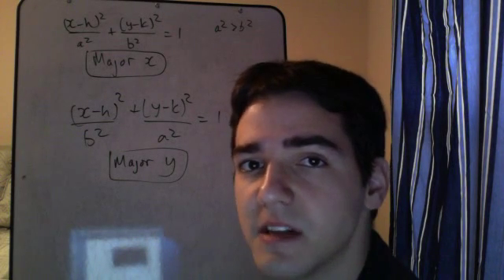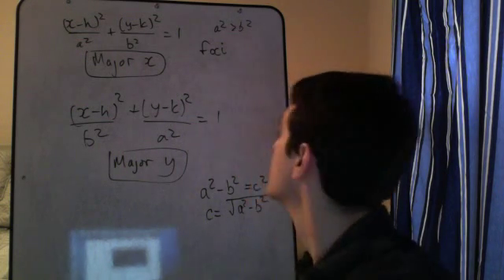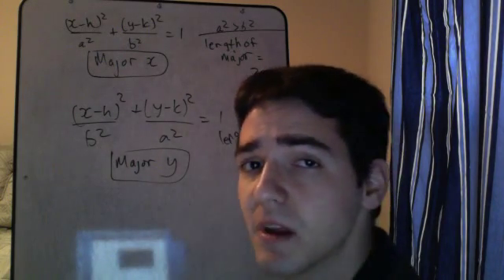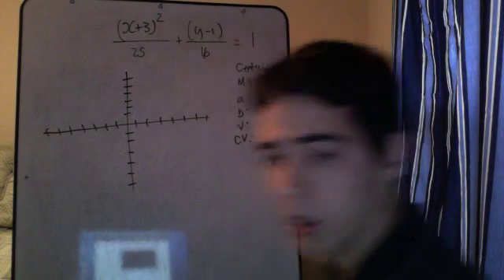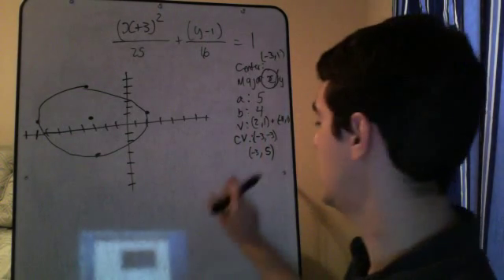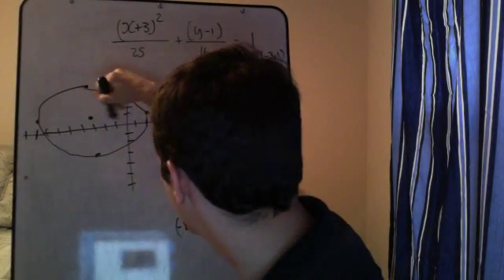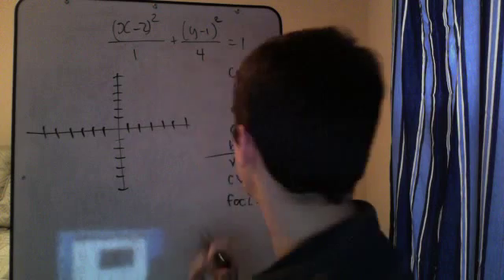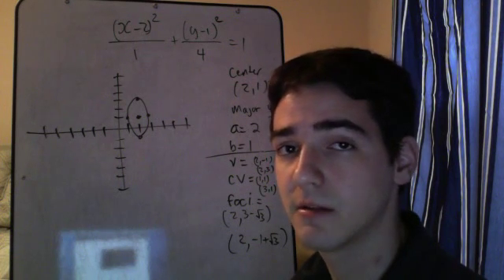How to Graph an Ellipse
In this video, I will cover the points on graphing ellipses on a coordinate plane. I will do an example with the major axis being x and an example with the major axis being y.

UPDATE: In the portion of the video where I talk about the foci. I misspoke! I meant to say: " Once you find the value of c, you add and subtract that value of c to the coordinate of the CENTER that matches the major axis. For example, if the major axis is y, then you add and subtract the value of c to the y coordinate of the center." My apologies!